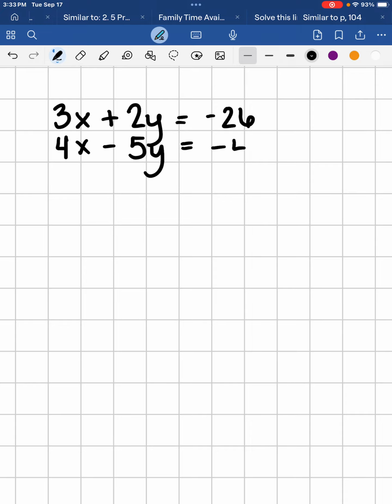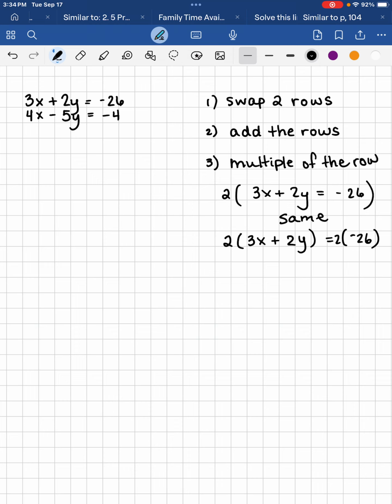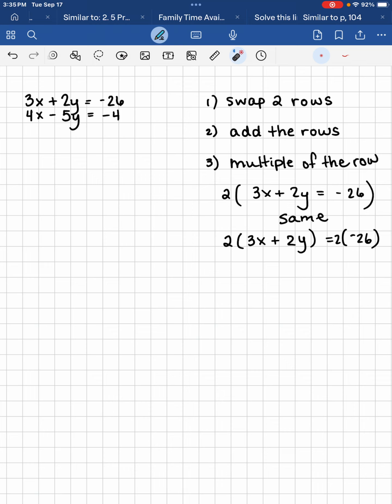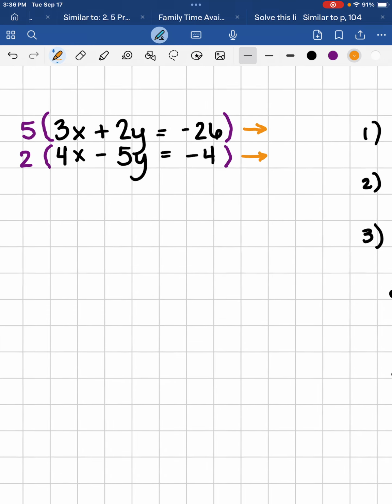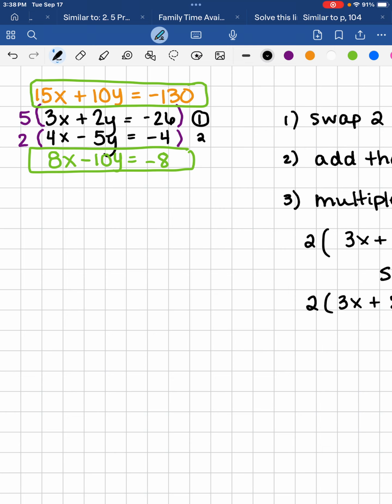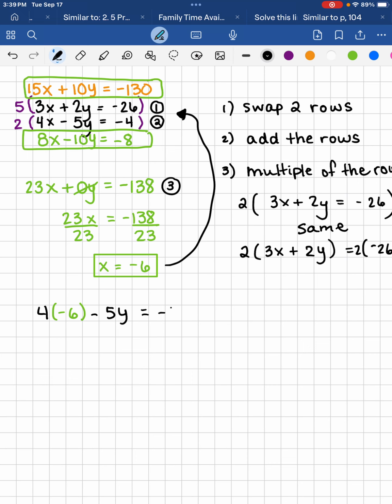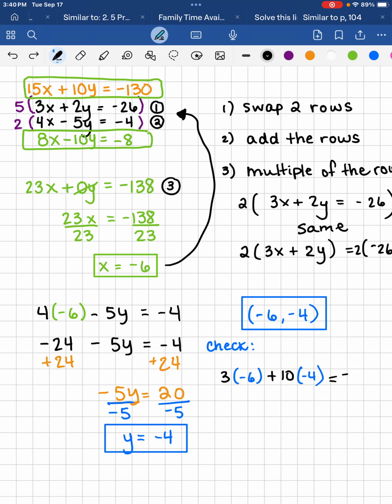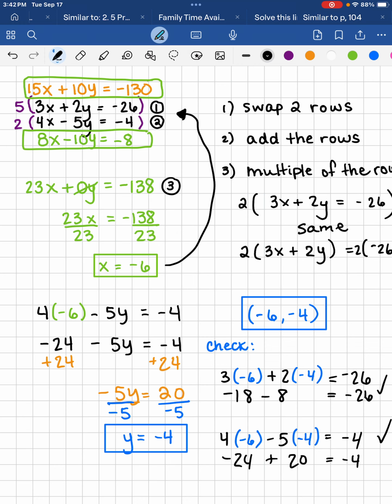Chapter 2: solving system of linear equations with two unknowns by ELIMINATION